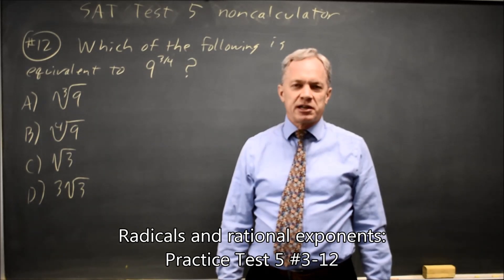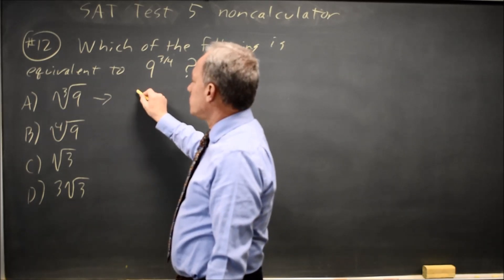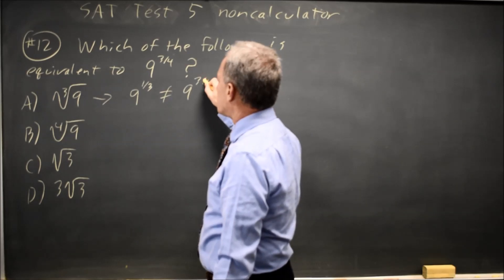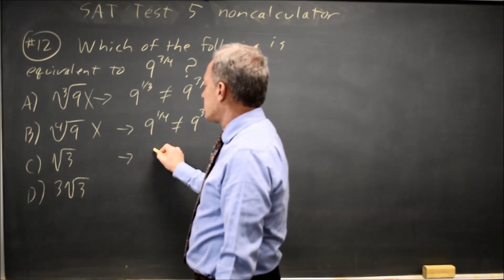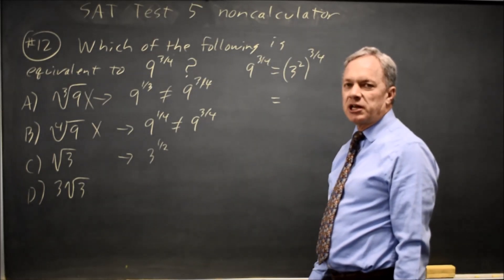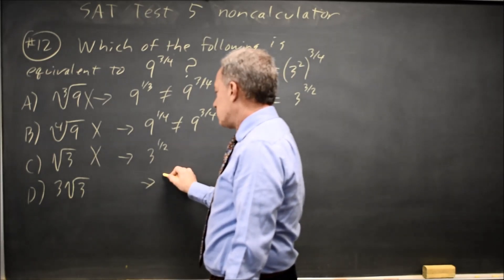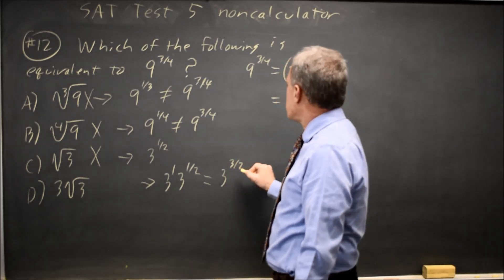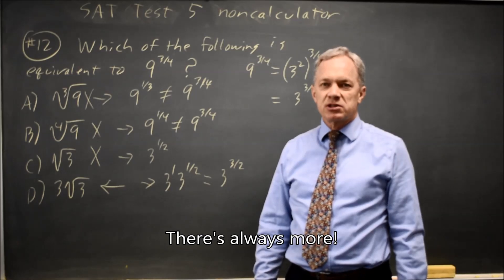SAT Test 5: radical expressions - question #3-12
Which of the following is equivalent to 9^(3/4) ?
A) cuberoot(9)
B) fourth-root(9)
C) sqrt(3)
D) 3 sqrt(3)